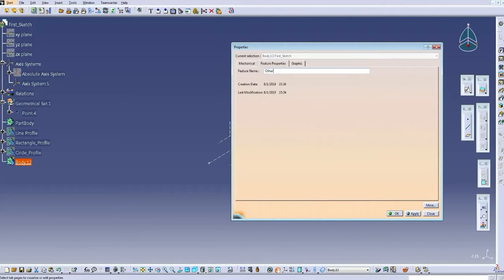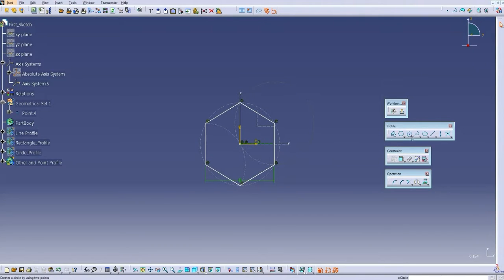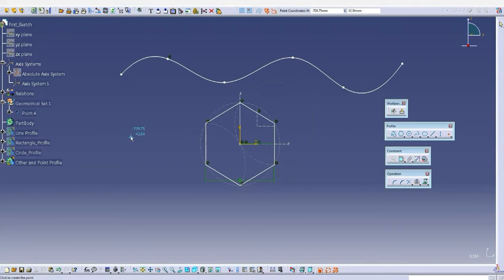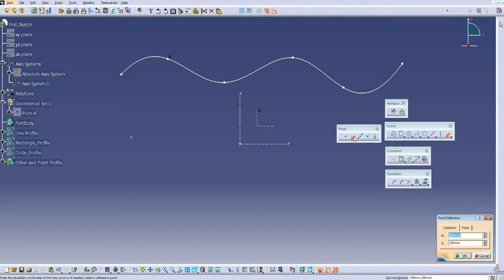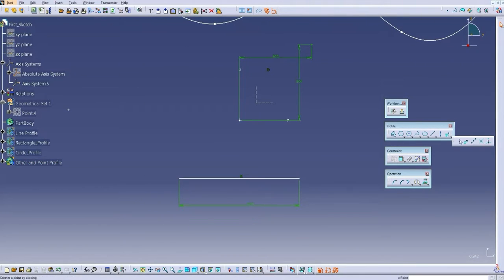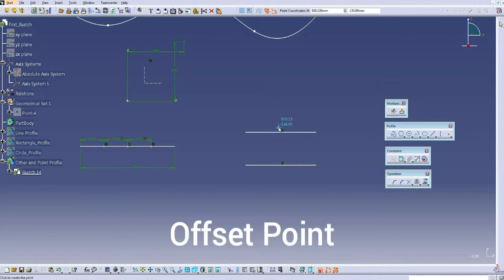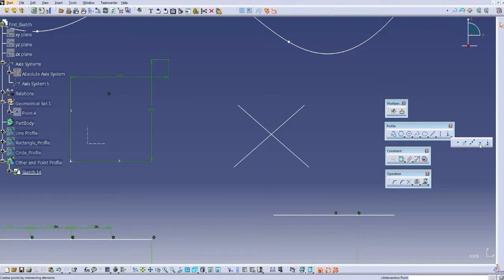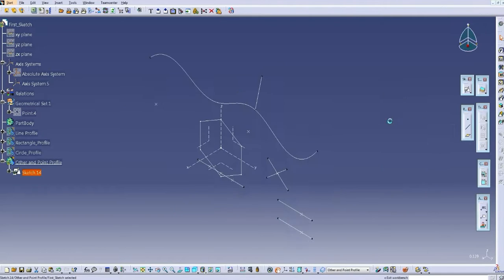CATIA Sketcher Part 2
This video includes standard CAD methodology for CATIA Sketcher which is mostly used in Automotive Product Design.

In Upcoming time We will come with complete Product Design Course.

Also get complete Final Year Seminar and Project Report.